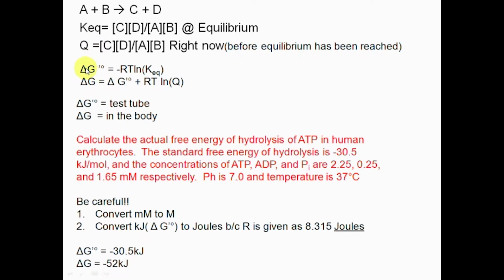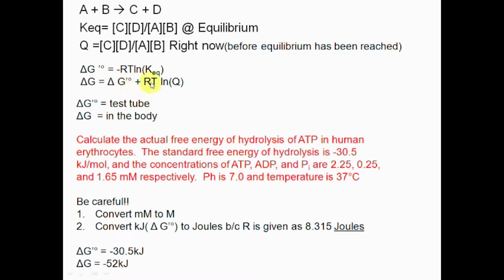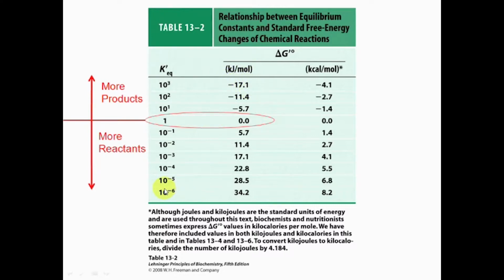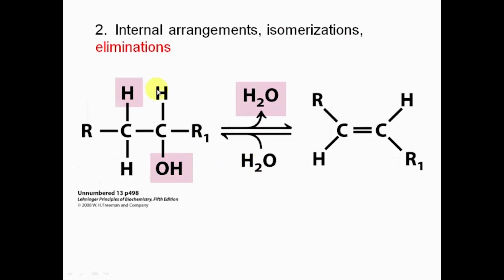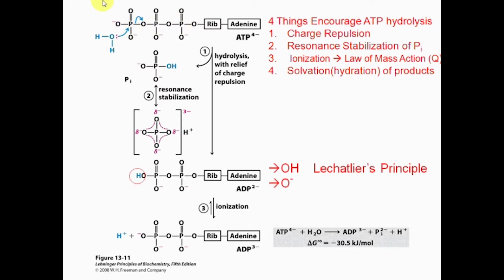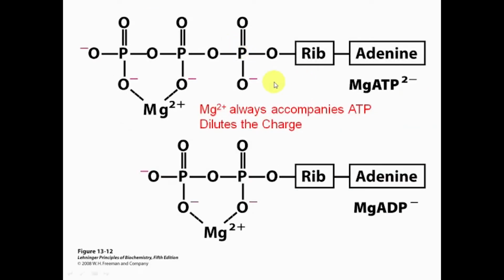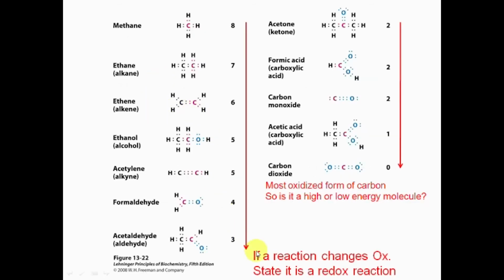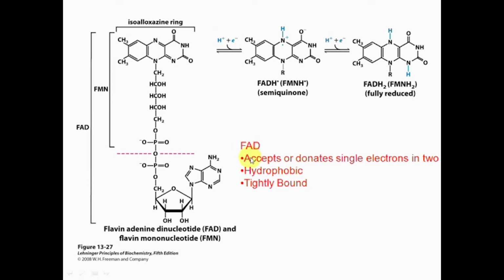Energy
This Biochemistry video discusses Energy